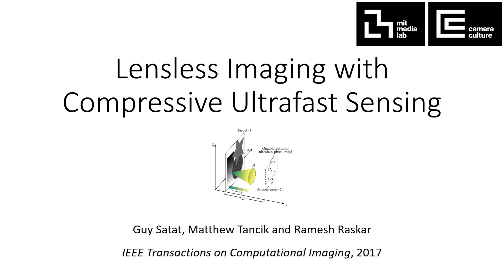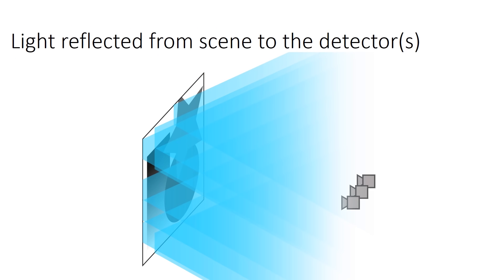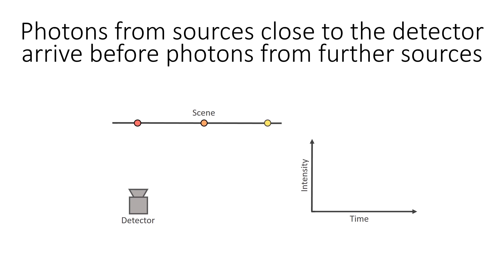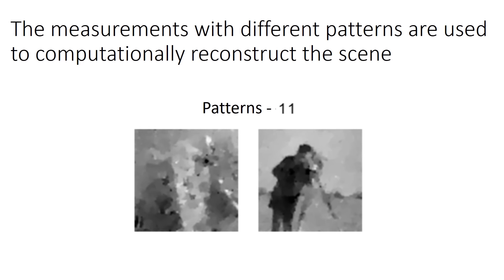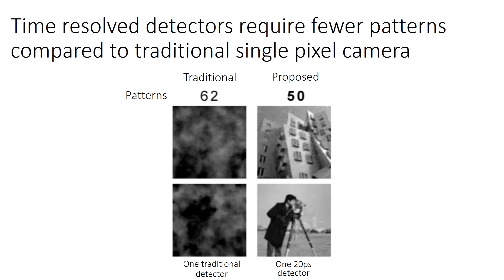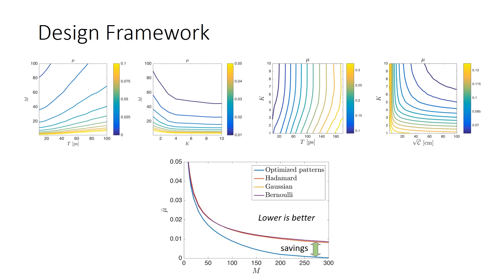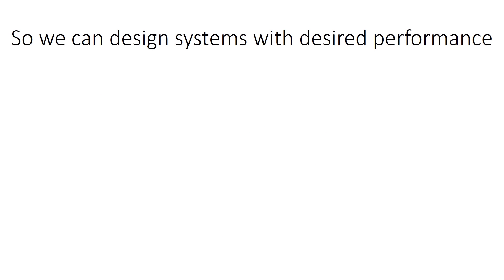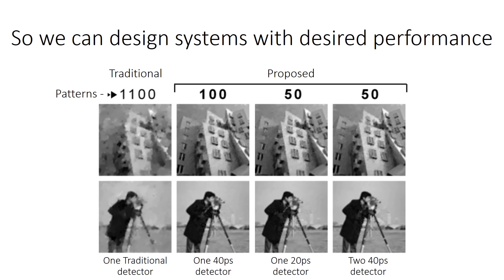Efficient lensless imaging with a femto-pixel: MIT Media Lab, Camera Culture Group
Lensless Imaging with Compressive Ultrafast Sensing
Guy Satat, Matthew Tancik, Ramesh Raskar

Traditional cameras require a lens and a mega-pixel sensor to capture images. The lens focuses light from the scene onto the sensor. We demonstrate a new imaging method that is lensless and requires only a single pixel for imaging. Compared to previous single pixel cameras our system allows significantly faster and more efficient acquisition. This is achieved by using ultrafast time-resolved measurement with compressive sensing. The time-resolved sensing adds information to the measurement, thus fewer measurements are needed and the acquisition is faster. Lensless and single pixel imaging computationally resolves major constraints in imaging systems design. Notable applications include imaging in challenging parts of the spectrum (like infrared and THz), and in challenging environments where using a lens is problematic.